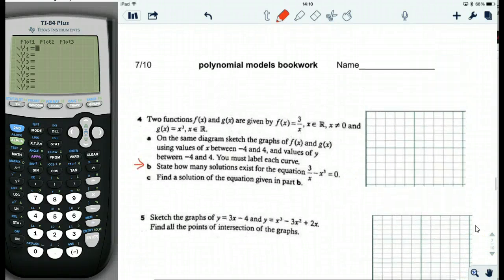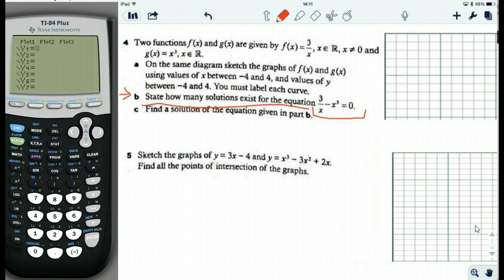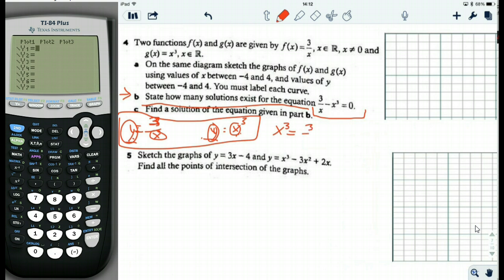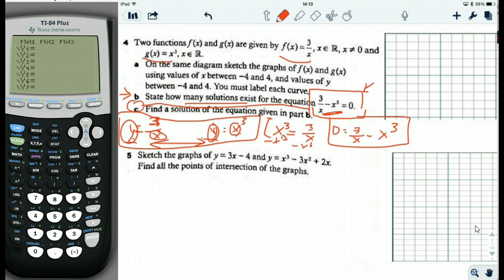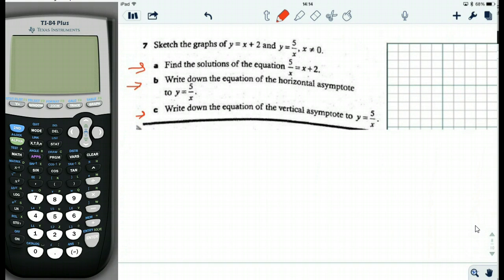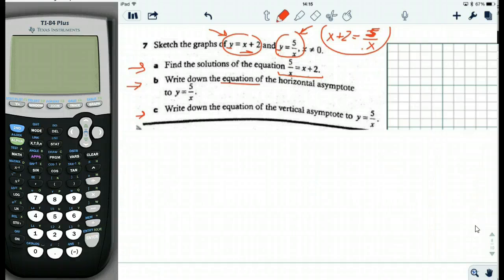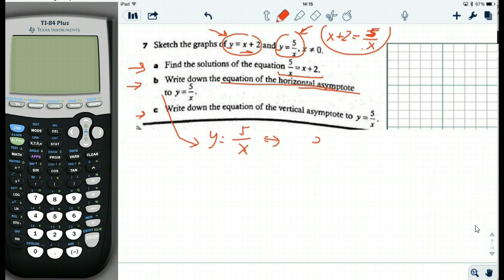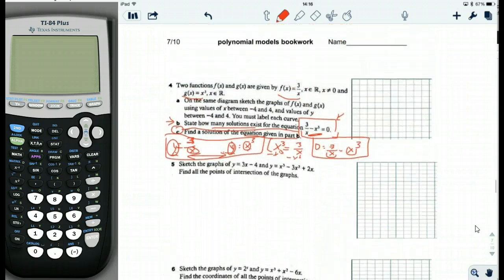MS SL polynomials p7 part #1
problem 4 and 7 explanations